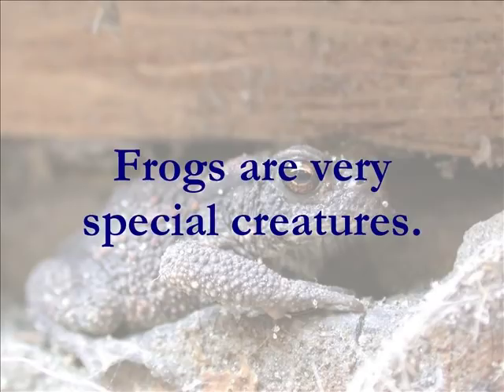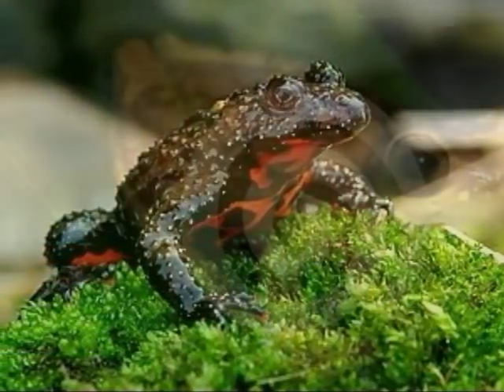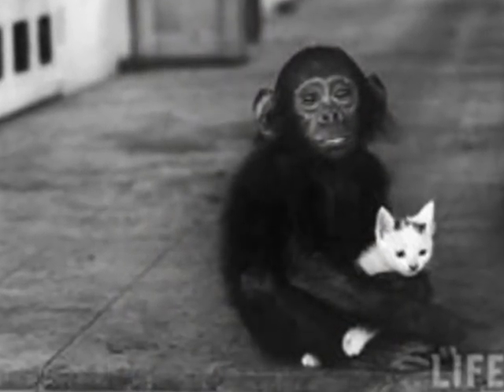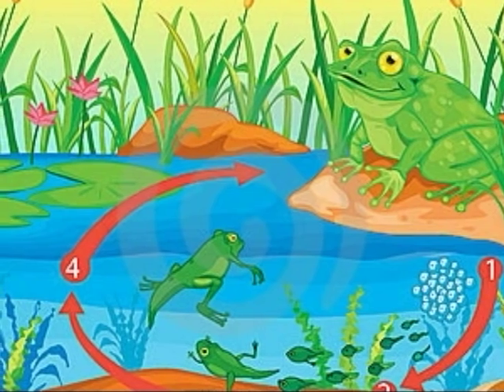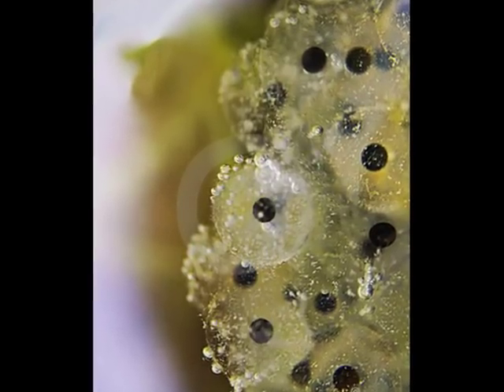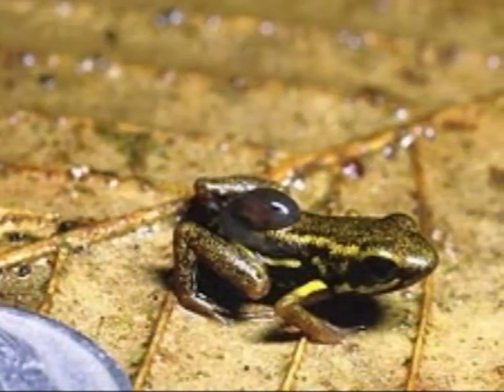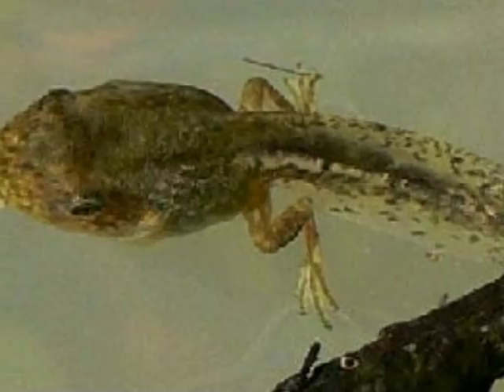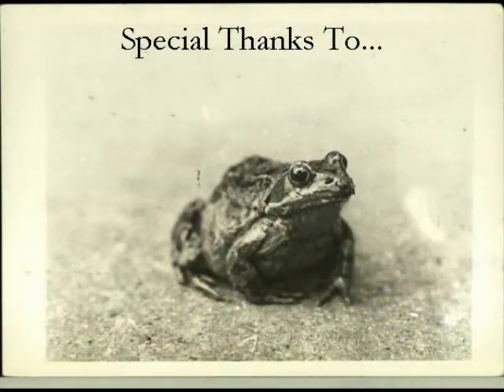Life Cycle of Frogs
This video is intended for educational use for students in first through third grade.